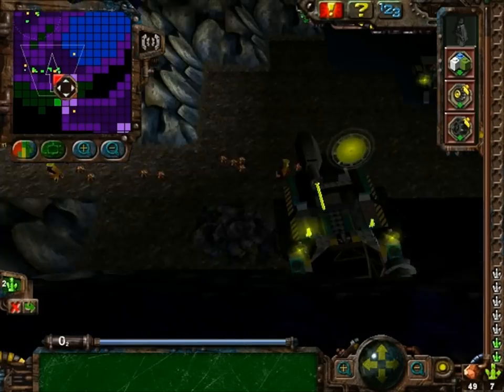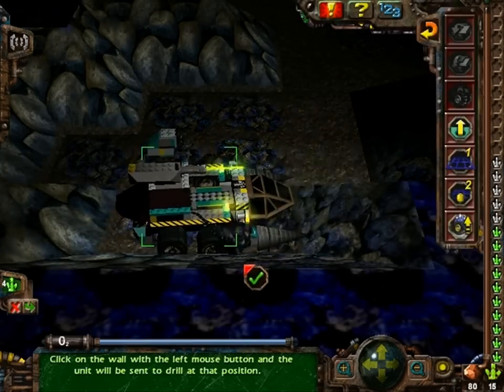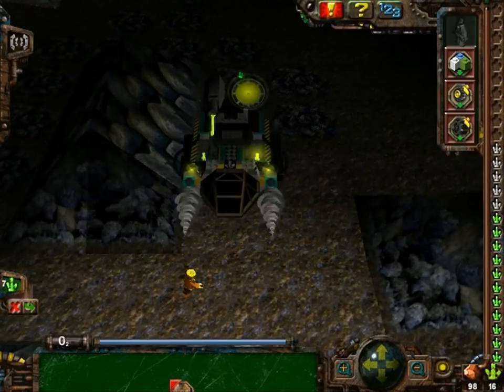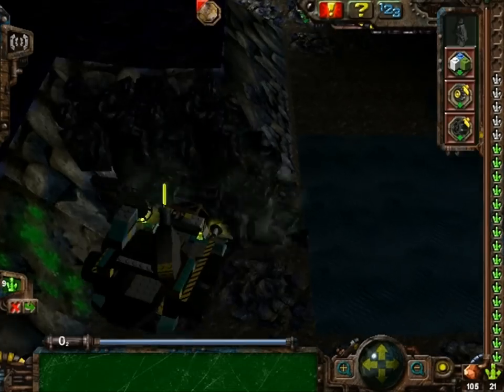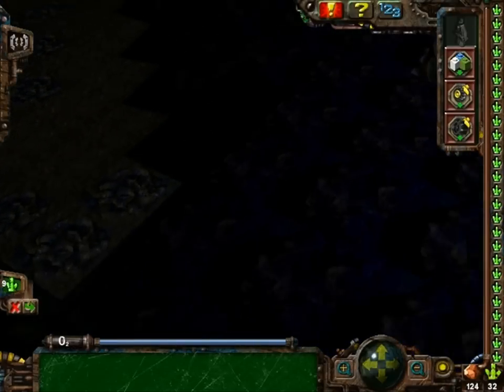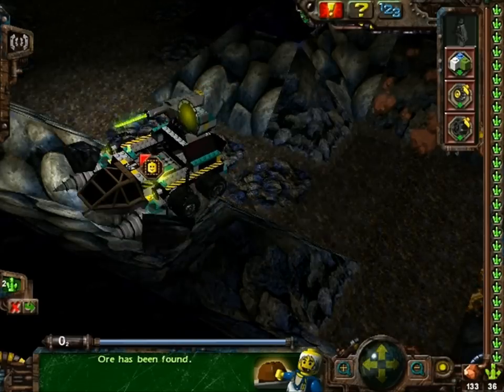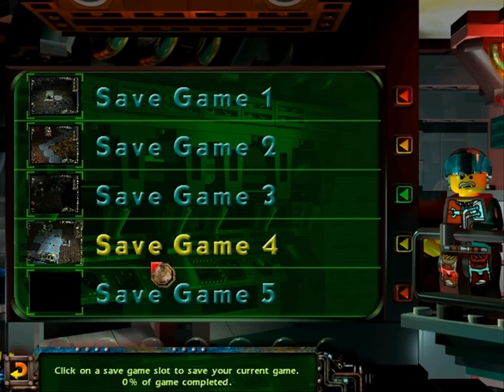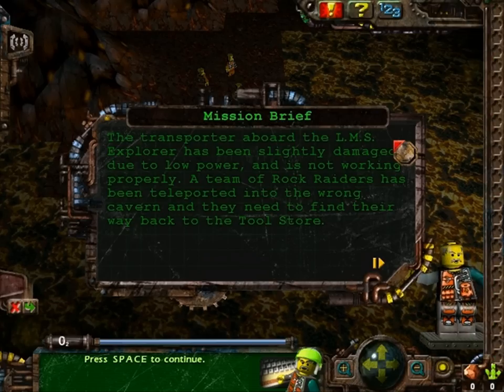Let's play Lego Rock Raiders 6: Drill, minions, DRILL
And after several days worth of YT failures, uploading resumes. Now headset failures prevent more recording, but I've got plenty of parts to buy time until I sort things out